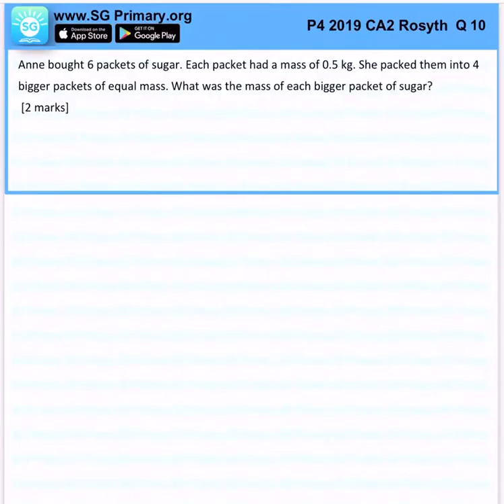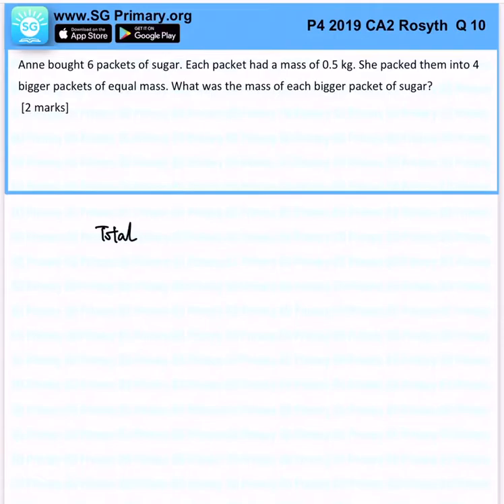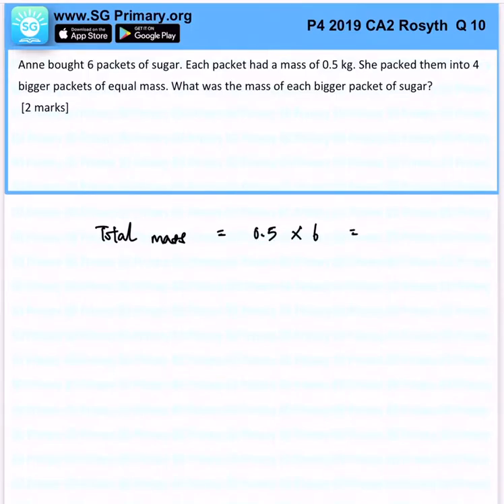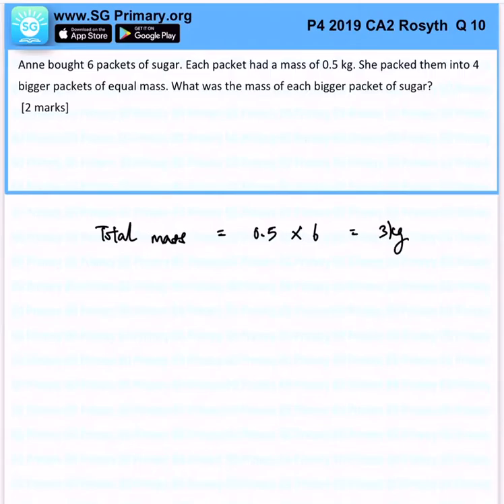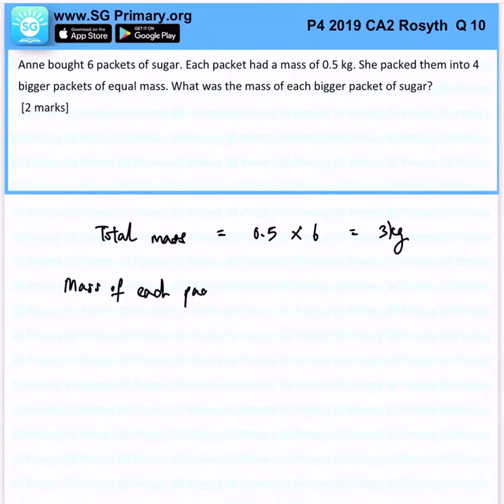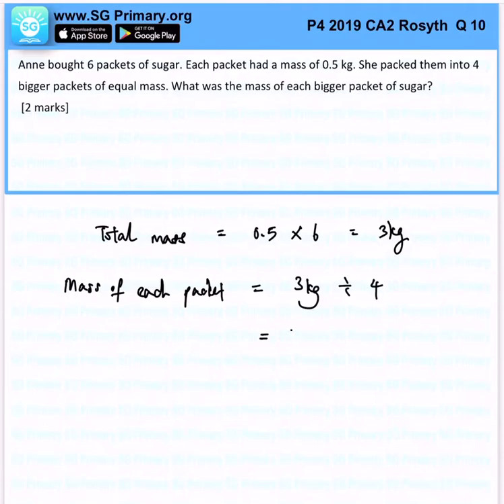Primary 4 Math 2019 Rosyth CA2 Q10